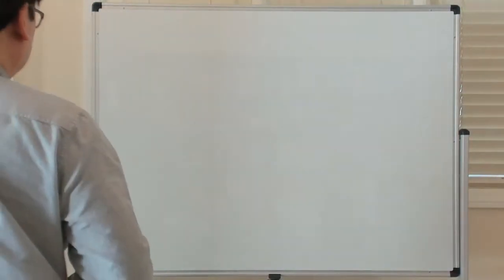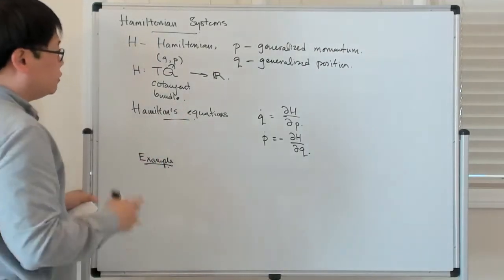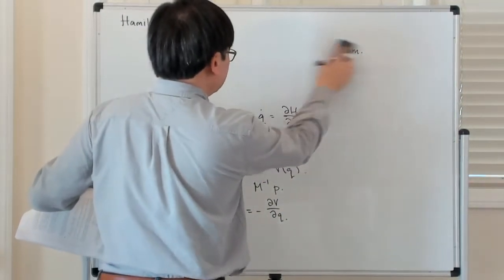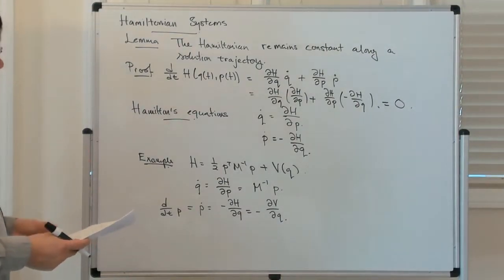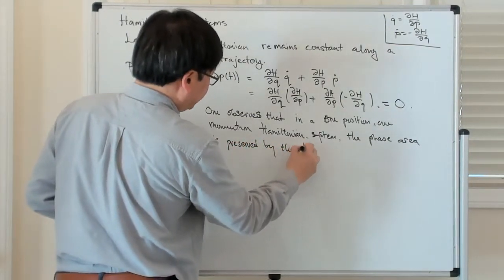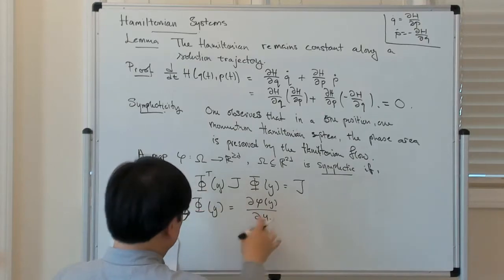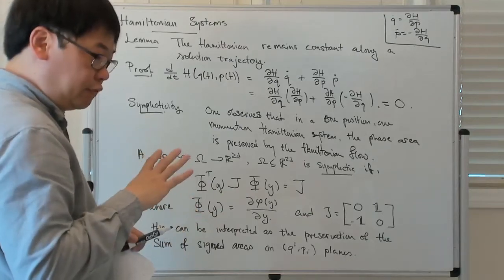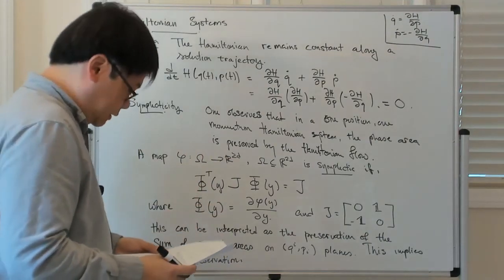Hamiltonian systems and symplecticity